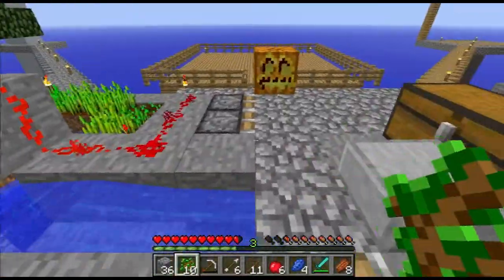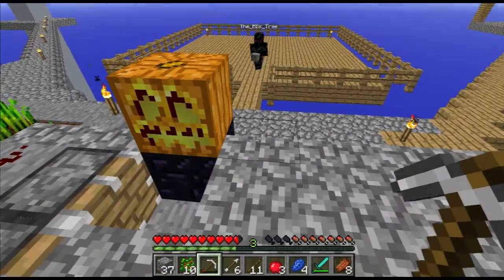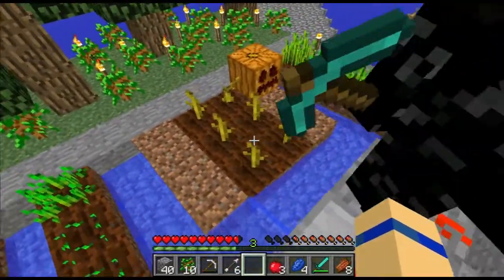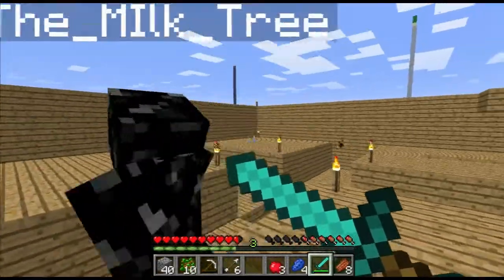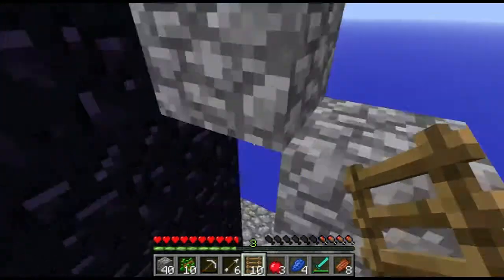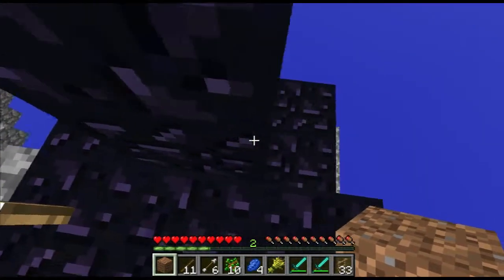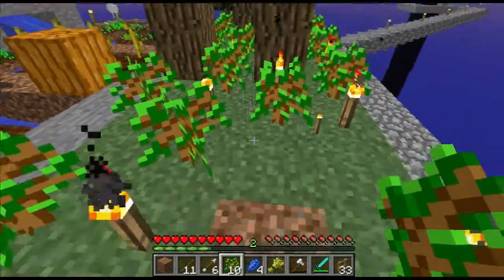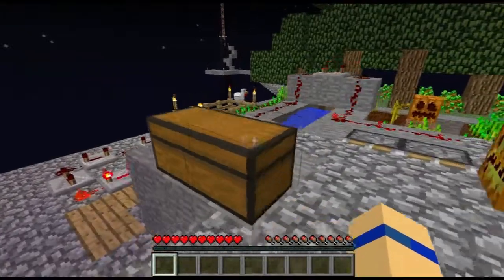Minecraft - 4 Pillars Survival: Ep 10 - Bye bye precious items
Hello this is Cake and Milk playing Minecraft! This map is a survival map called 4 pillars, its a slight variation on the commonly known map called Skyblock that everyone is "buzzing" about. This map involves a central floating island that you spawn on, there's a chest as well containing useful and also essential items. The island is surrounded by 4 pillars of blocks containing various different ores and materials. This is the 10th instalment of our crazy adventure in the void on a tiny island, more episodes are ready and on their way so stay connected to the channel to keep up to date with the latest on Mineraft survival!

This isn't a one off play-through as we are both happy to play through any of your own or suggested maps you have, the more the merrier, especially survival maps as they're just fun!

If anyone has any other suggestion for games they like to see us play then please leave a comment on the video or the channel and we'd be happy to accept your must humble request.

I hope you guys/gals enjoyed this video and remember more will be coming!